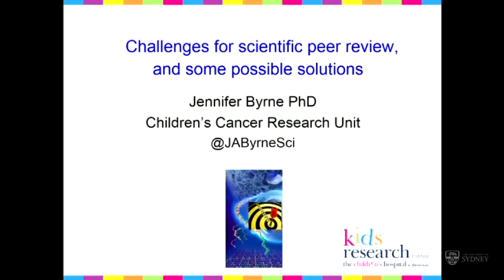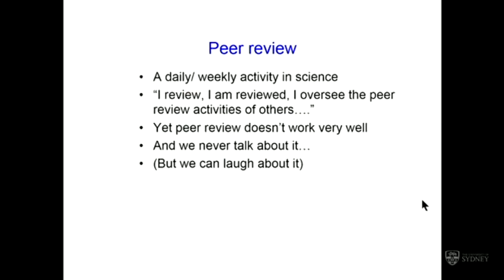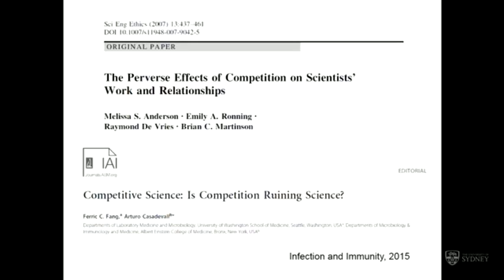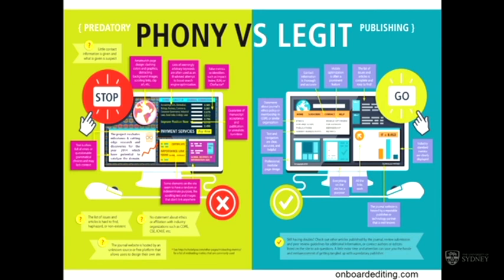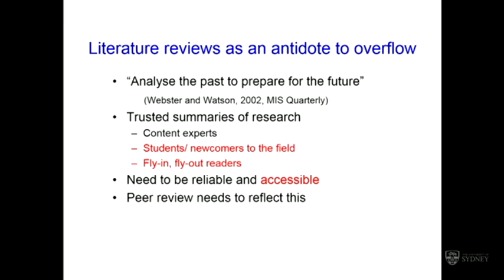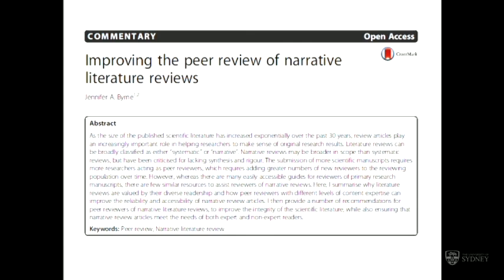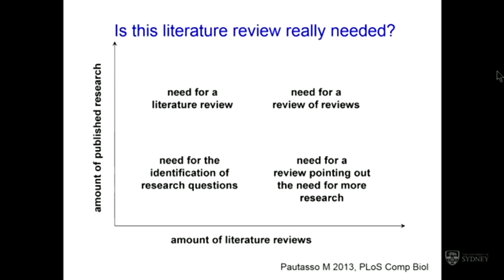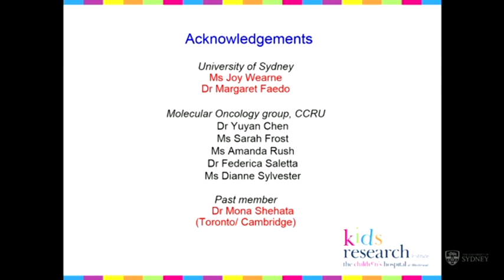Challenges for scientific peer review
Explore the issues of overload and overflow in peer review, the role of literature reviews and other solutions.